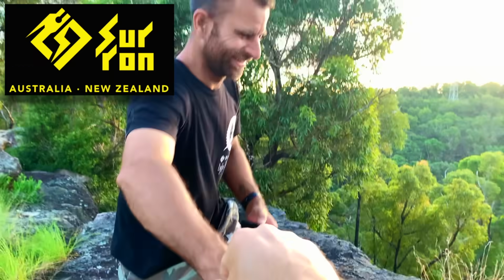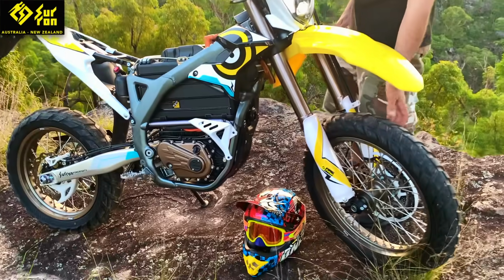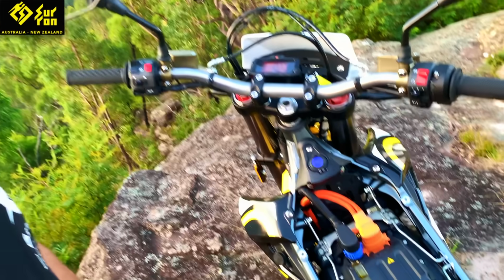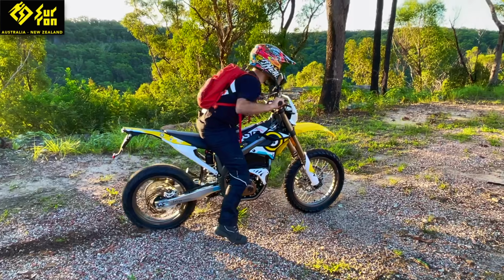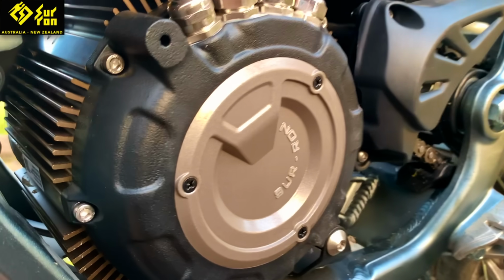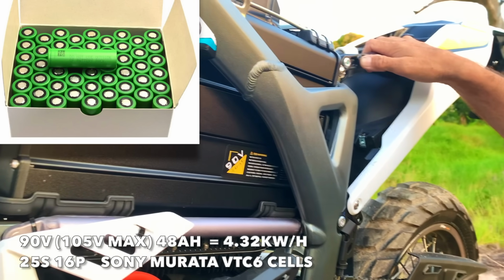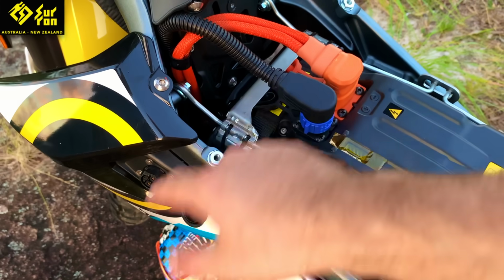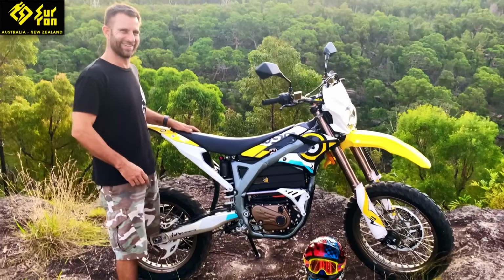Surron Storm Bee - Full Size Electric Dirt Bike - 22.5kW 520Nm - First Impressions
So much POWEEEEEEEEERRRR ohhh yeeeaaahhh!